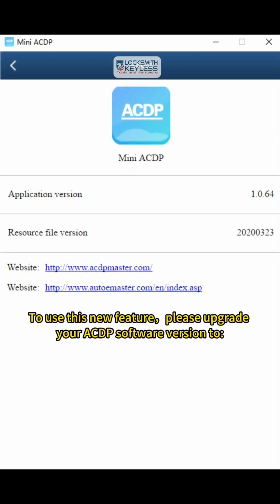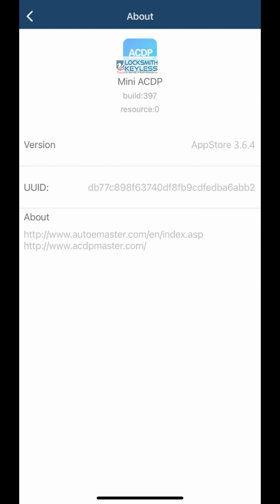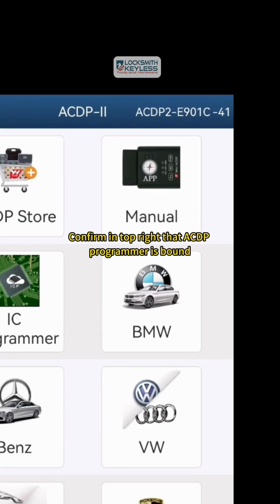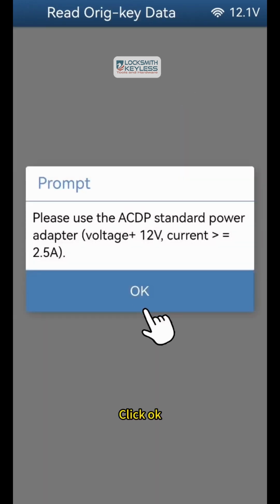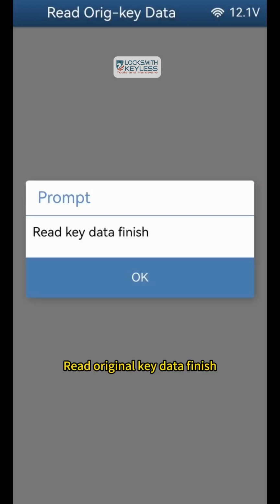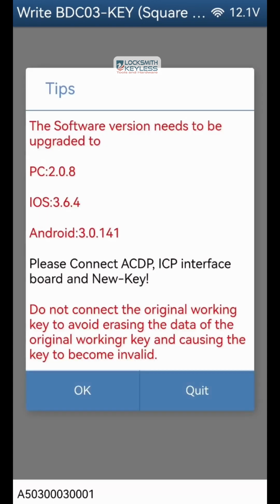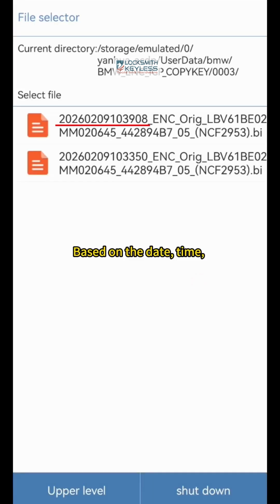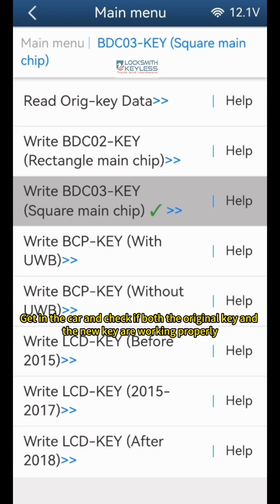How to ICP Copy BMW BDC3 (Encrypted Chip) 🚗💨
In this professional tutorial, we break down the process of performing a BMW BDC3 ICP Copy on the Encrypted Chip. Many technicians struggle with the "Not Standard Clone" security layers found in these modules; this guide shows you the safest, high-authority method using the Yanhua Mini ACDP-2.